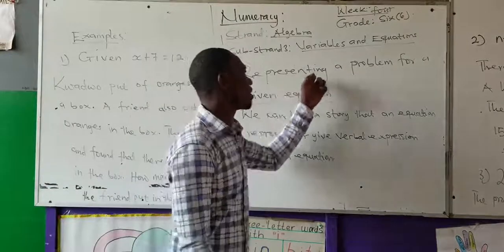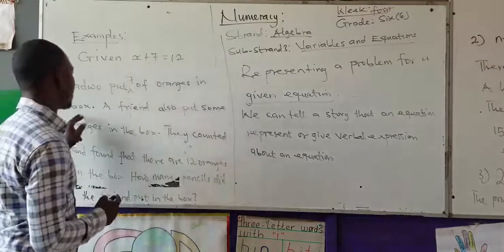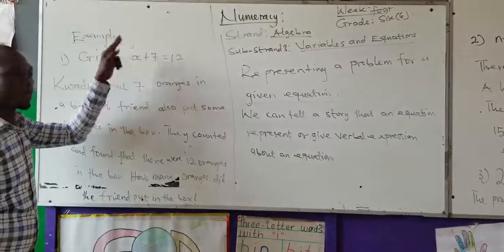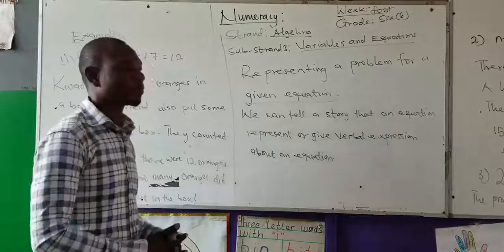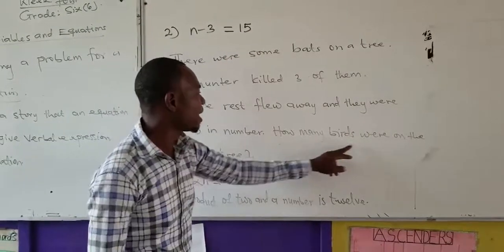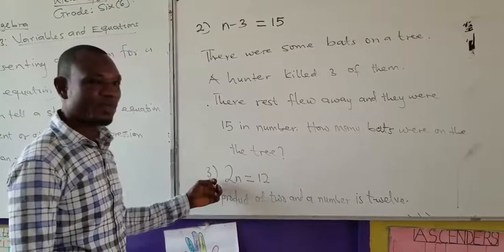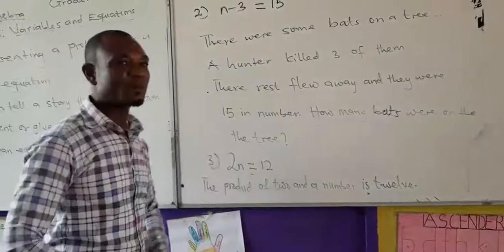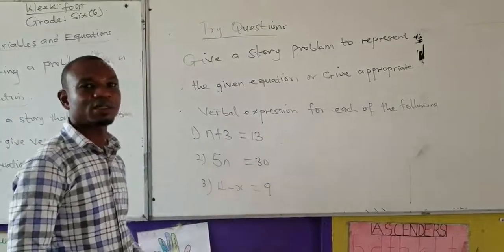Num G6 W4